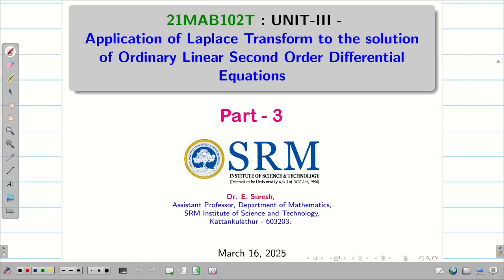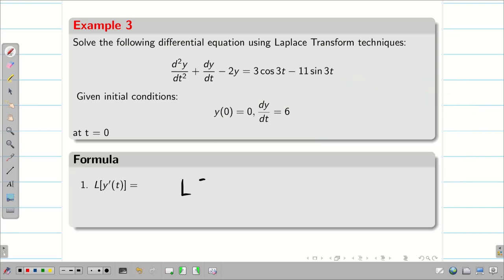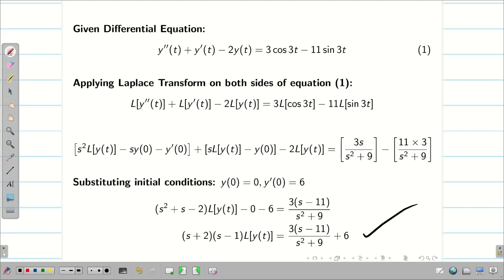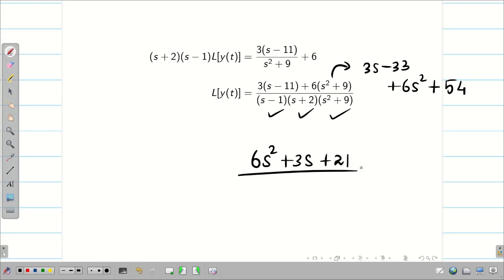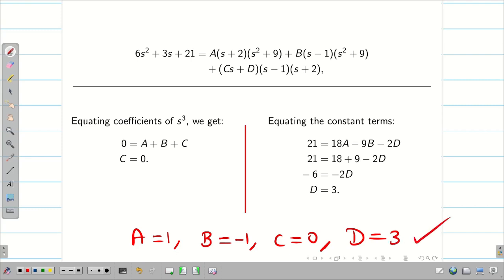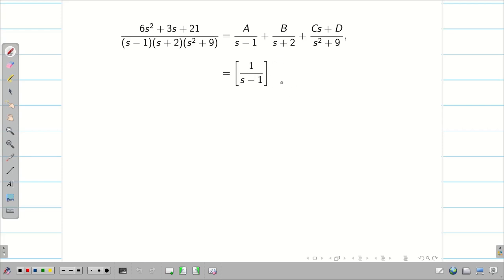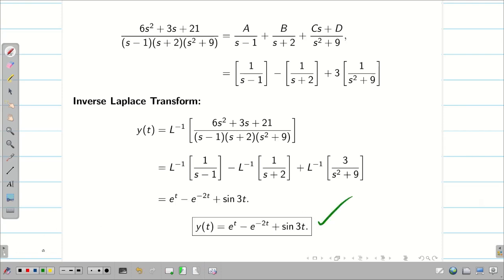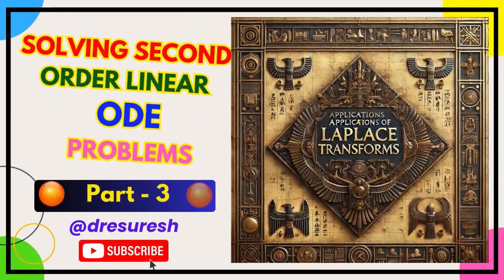12. Application of Laplace transform to the solution of Linear Second Order ODE : Part 3: 21MAB102T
12. Application of Laplace transform to the solution of Linear Second Order ODE : Part 3: 21MAB102T

Non Factorizable Terms